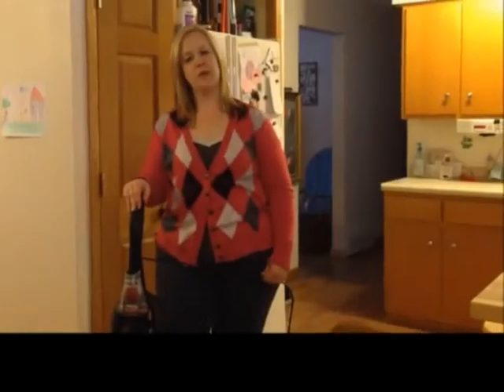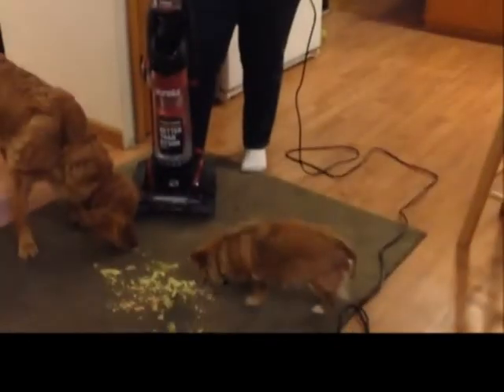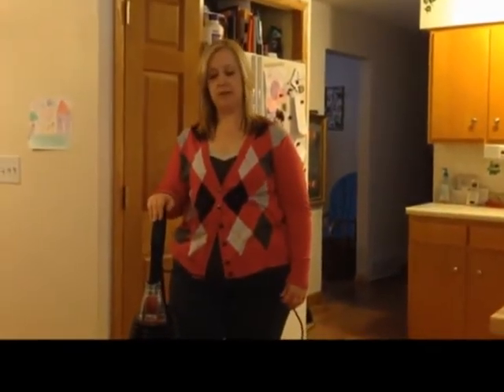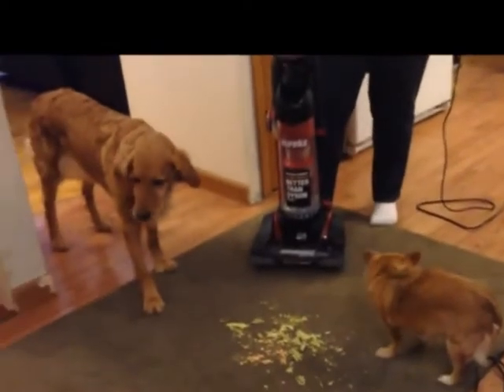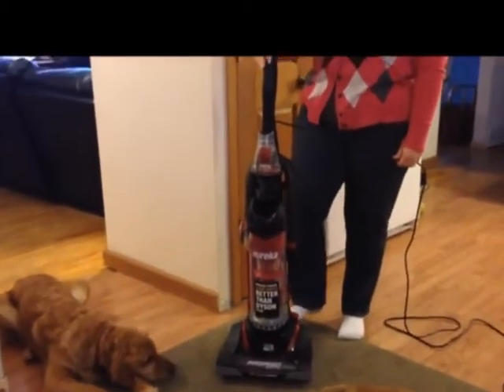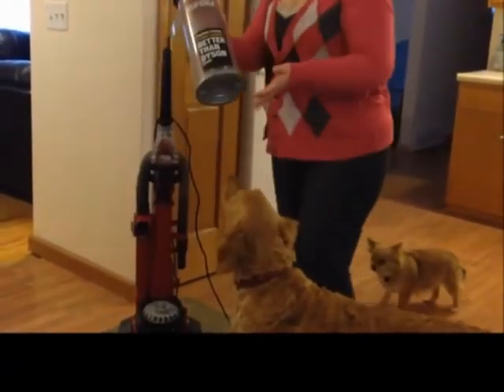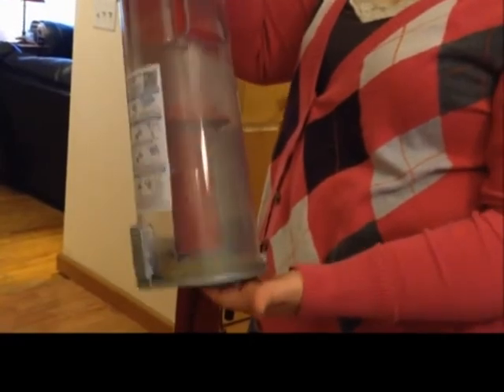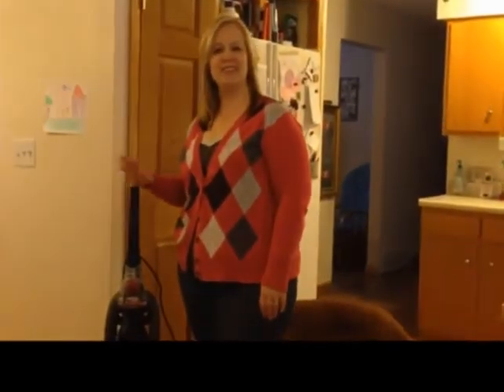Eureka AirSpeed EXACT PET Review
Eureka AirSpeed EXACT PET Review, Eureka AirSpeed EXACT PET Review